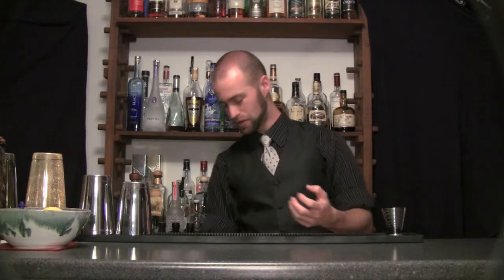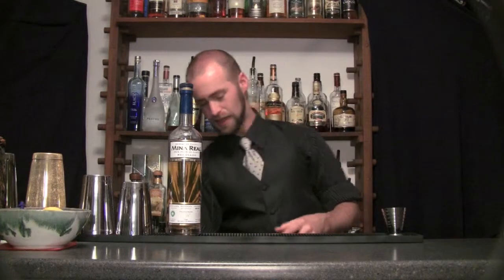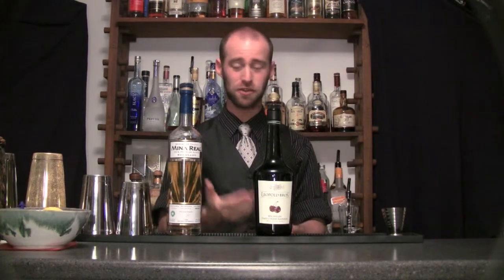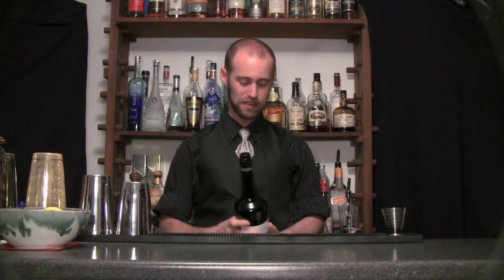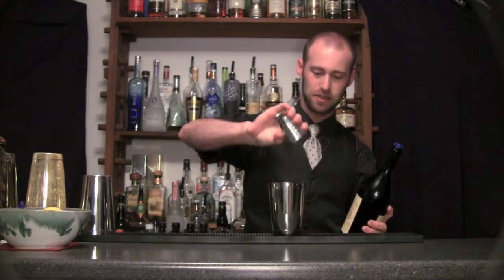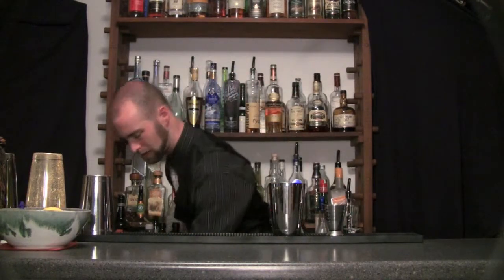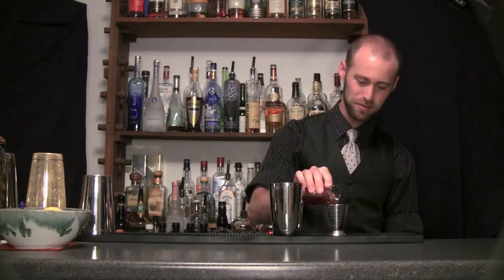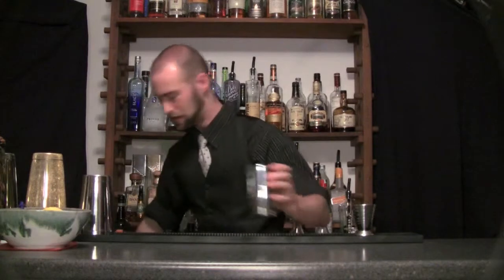The Red Napkin #54 - Sangre y Arena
After making this video I realized that I could have used Harveys Orange Aperitif sherry instead of the vermouth.  The sherry works well with the flavors and would be more consistent with the Spanish theme of the variation.

Sangre y Arena -
3/4 oz. mescal reposado (Mina Real)
3/4 oz. cherry liqueur (Leopold Bros. Michigan Tart Cherry)
3/4 oz. sweet vermouth (Carpano Antica)
3/4 oz. fresh blood orange juice
dash orange bitters (The Bitter Truth)